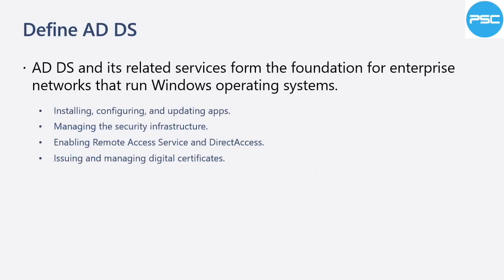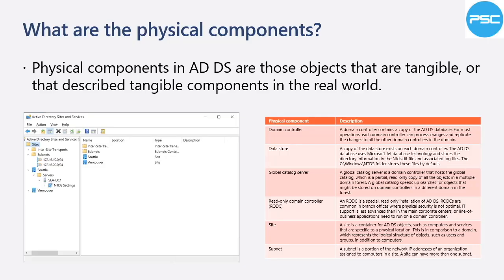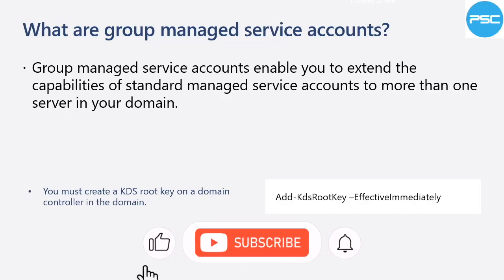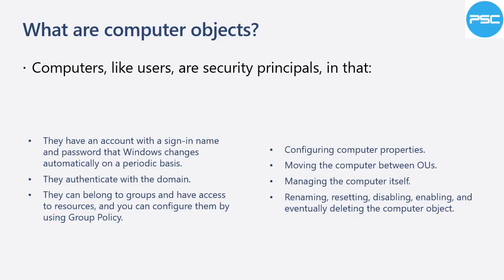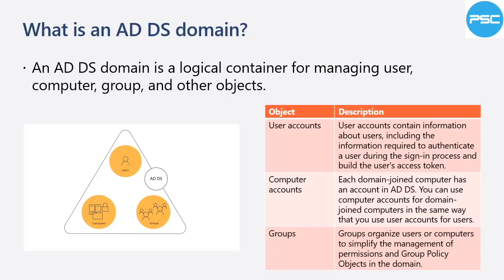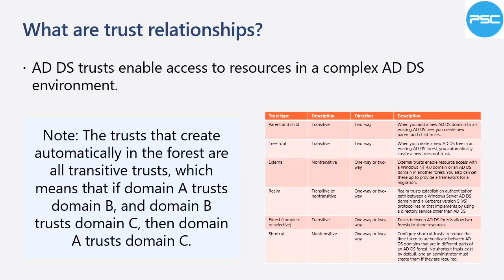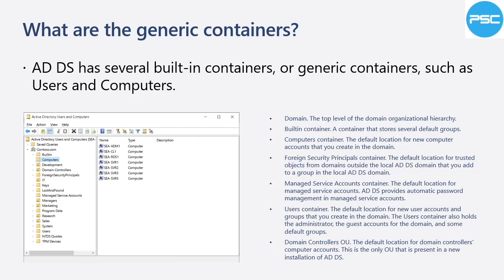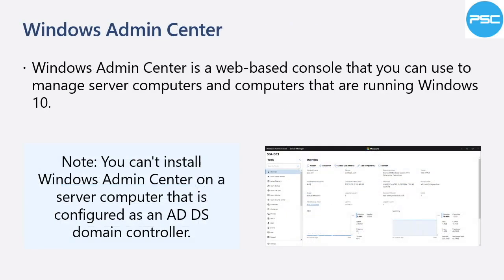AZ 800 EXAM Prep Introduction to Active Directory Domain Services AD DS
Video is about Microsoft Learn Module "Introduction to AD DS" - covers introduction to Active Directory Domain Services concepts. This is a general introduction to on-premises AD DS as well as prep-material for the AZ-800 exam.  You can follow along on Microsoft Learn